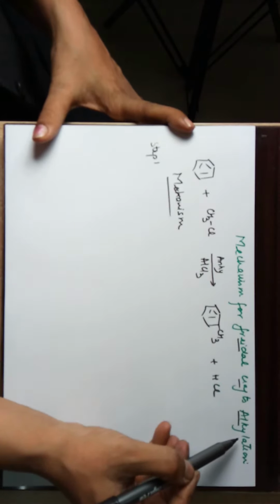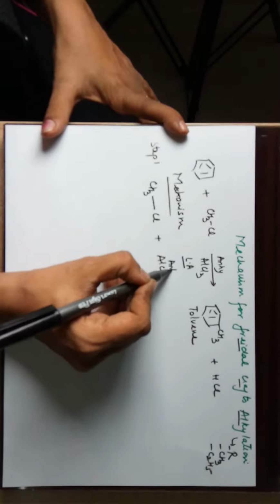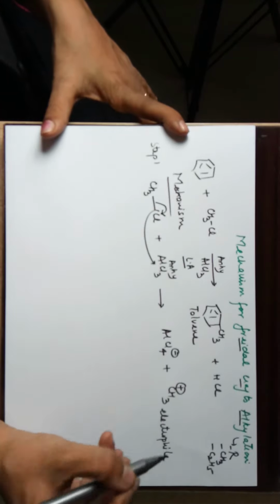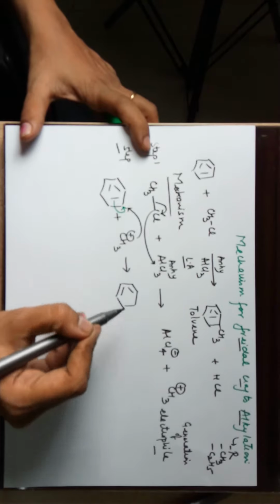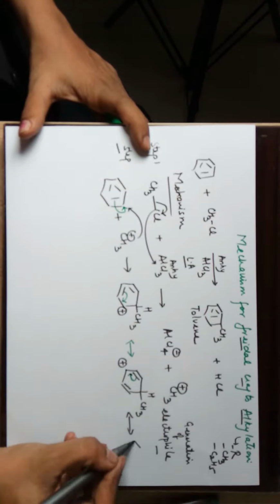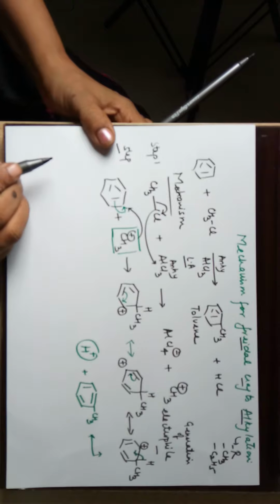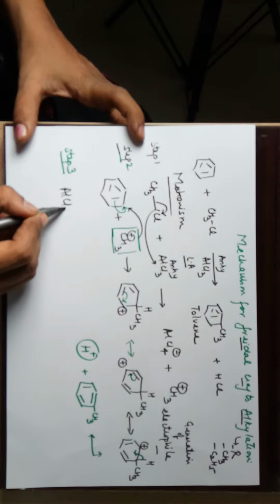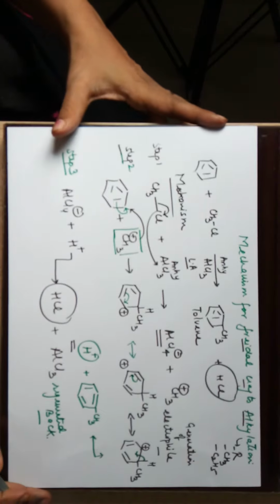Freidal crafts alkylation MECHANISM in QUICK STEPS by Seema Makhijani